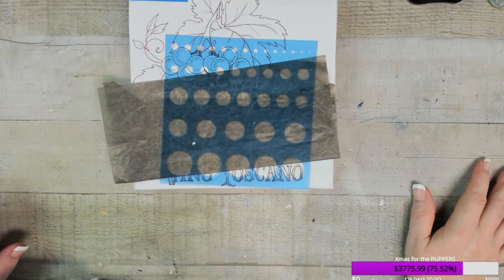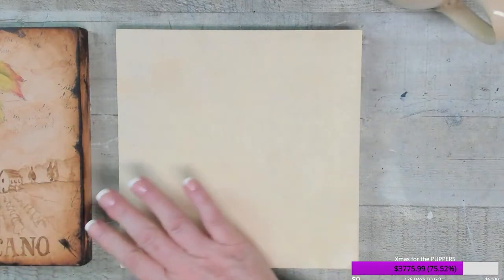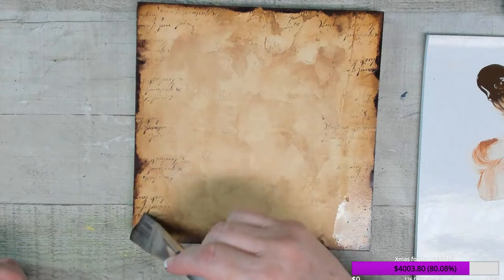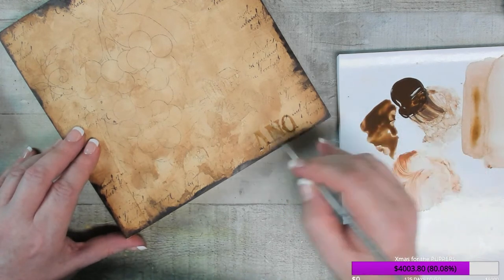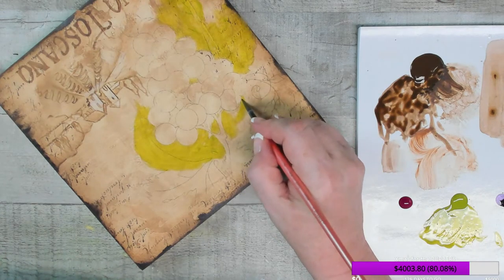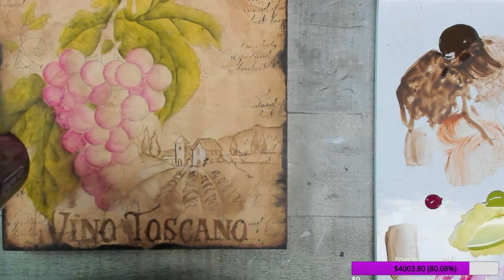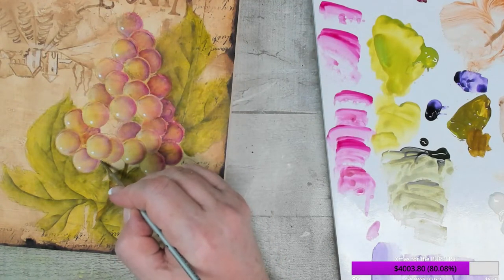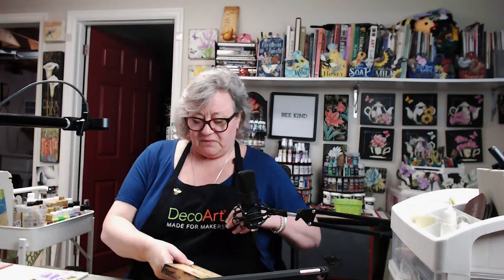"Vino Tuscano!" With Tracy!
Use the link below to shop Decoart Products.
Shout out of the Week: Stampersanonymous.com